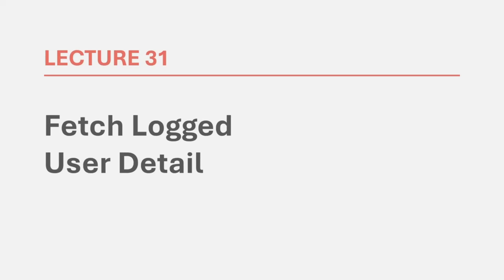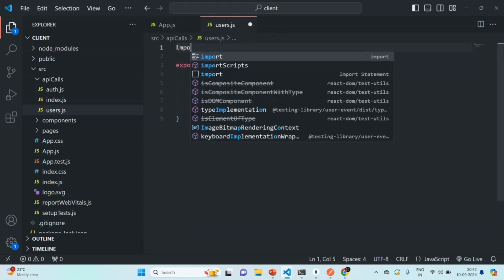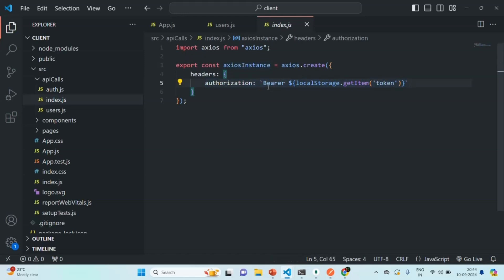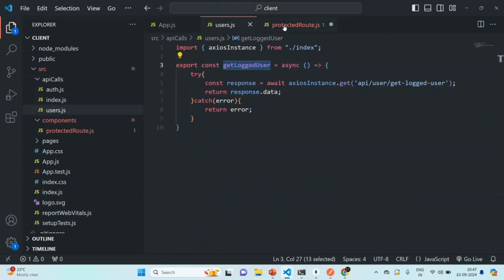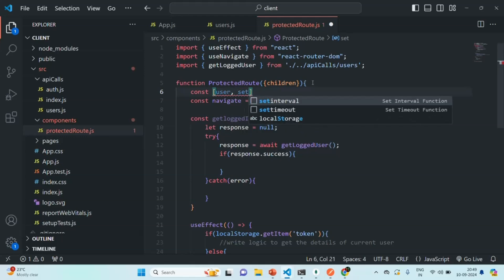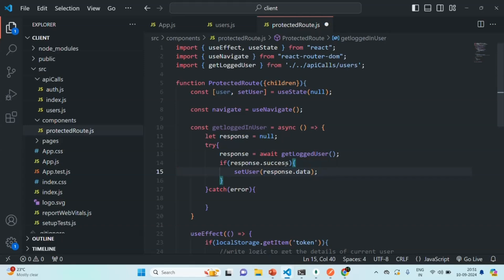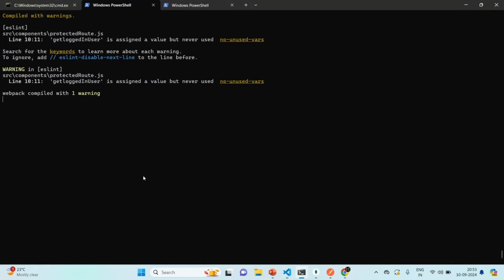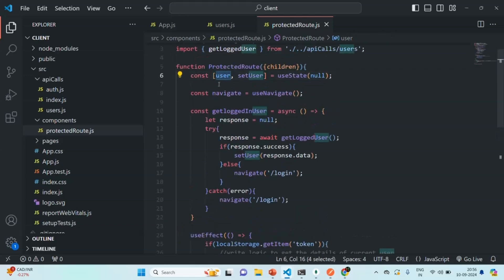#31 Fetch Logged User Details | Real Time Chat App | MERN Stack Project